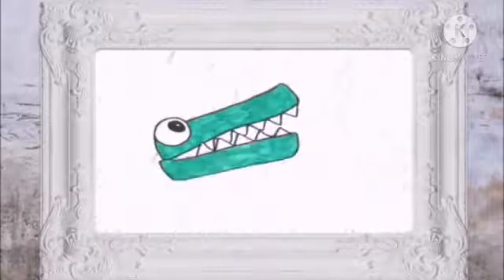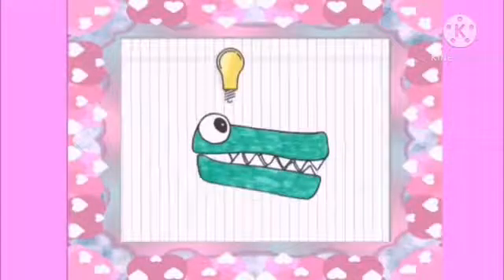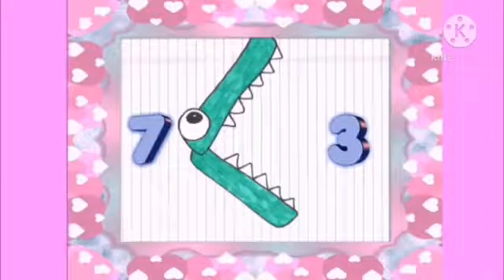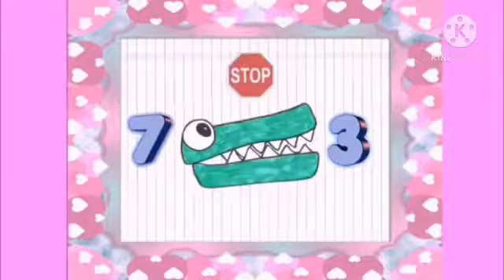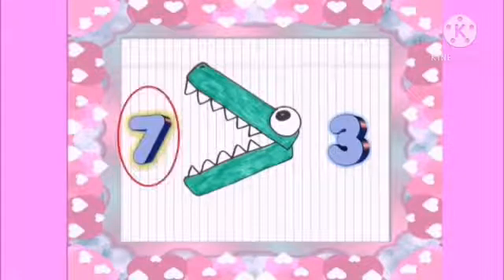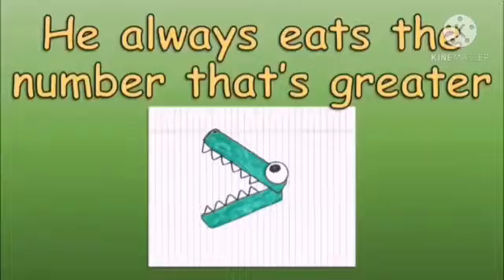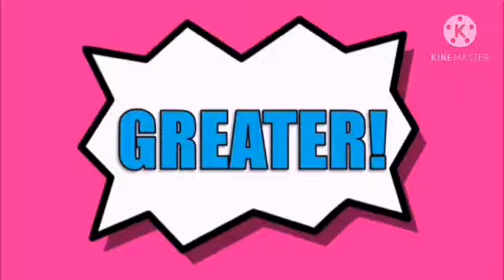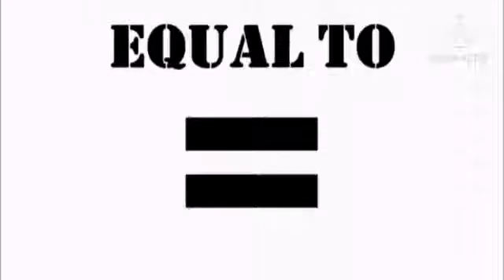Kindergarten#Math:Topic:Lets compare Numbers(pg#46-48)